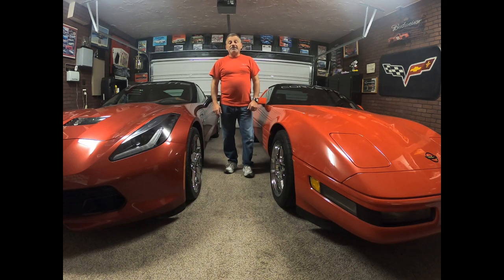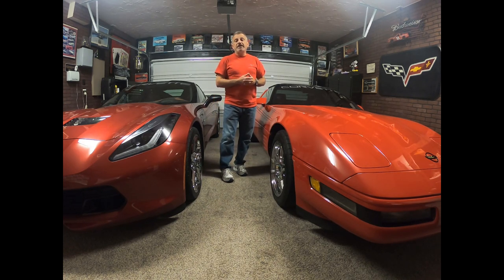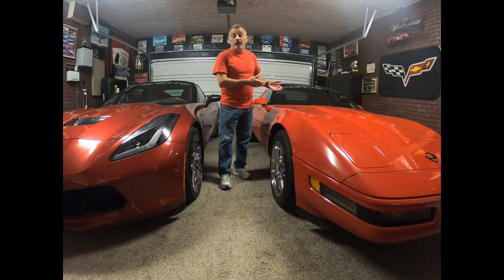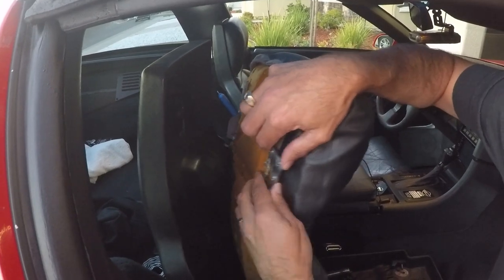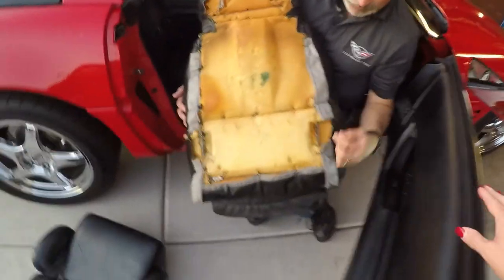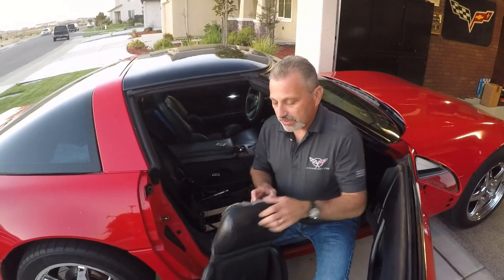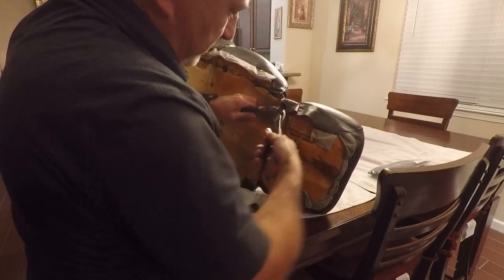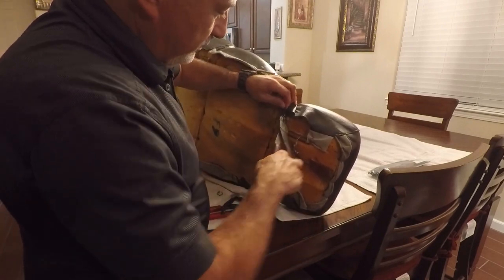1992 C4 CORVETTE STEP BY STEP LEATHER SEAT COVER REPLACEMENT PART 1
I show you Step by Step on How to Replace your worn out seats in my 1992 C4 Corvette. This is Part 1. Look for Part 2 for the complete How To!!

Link to Vender